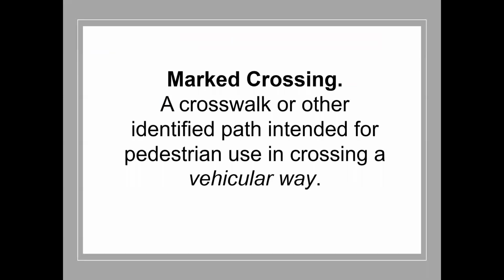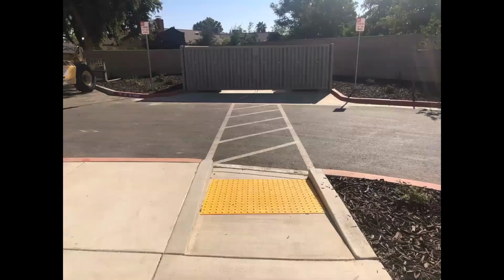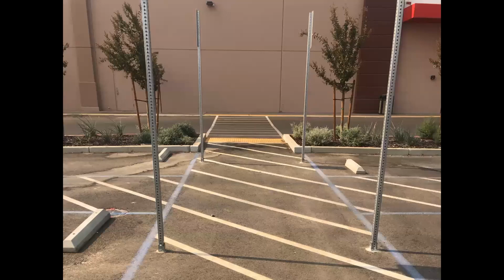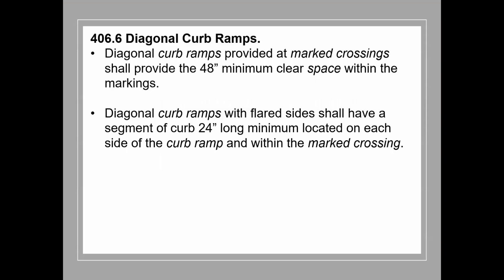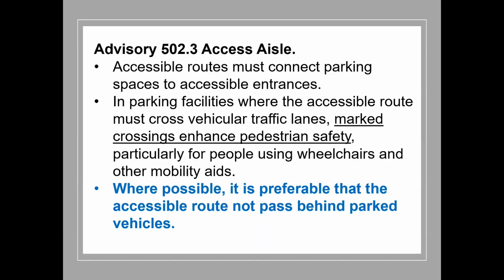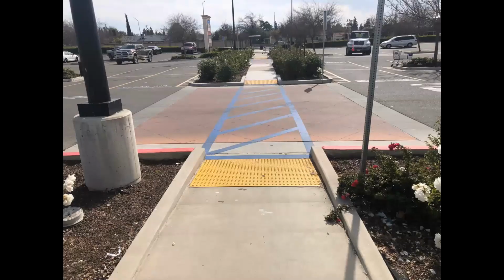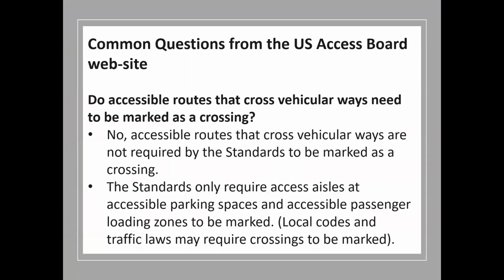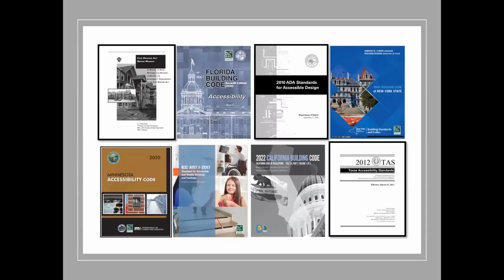Marked Crossing Requirements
In this video we look at what Accessibility Standards have to say about Marked Crossing requirements. We are specifically discussing the requirements on PRIVATE parking and not in the public-right-of way. We will compare several accessibility standards to see what they have to say about this.